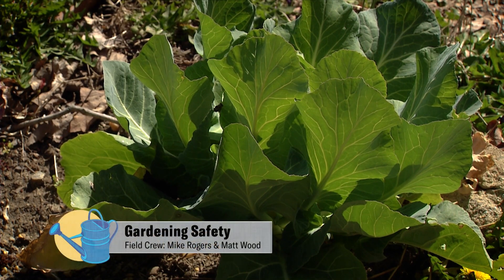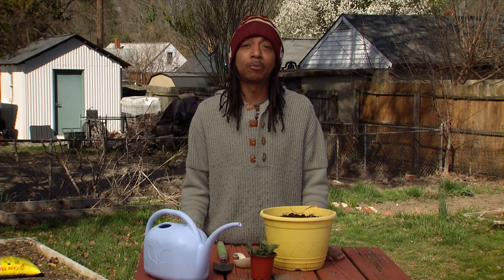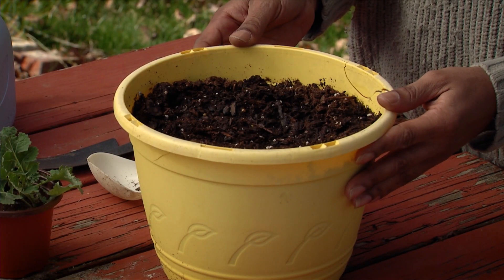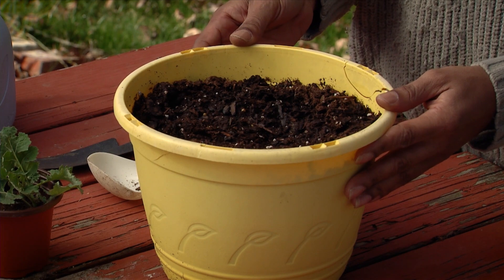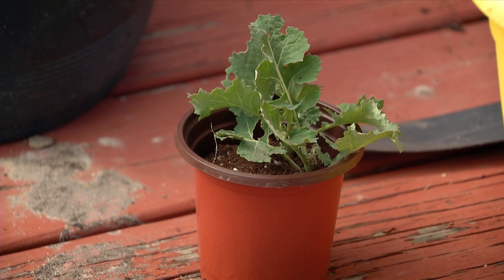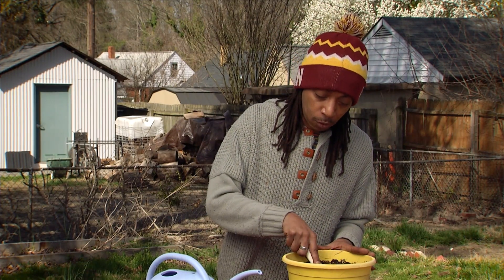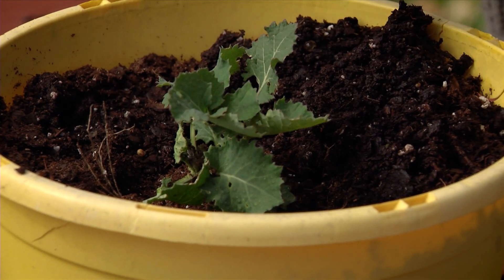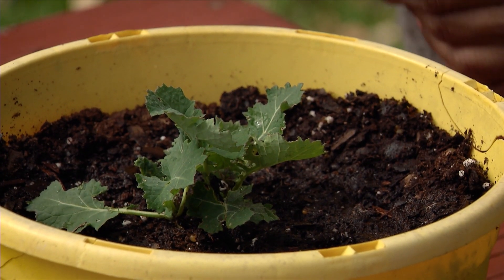Enjoy gardening while staying safe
Randy Battle shares tips for staying safe in the garden to avoid injury and enjoy your time outside. Featured on VHG episode 2301; March 2023.